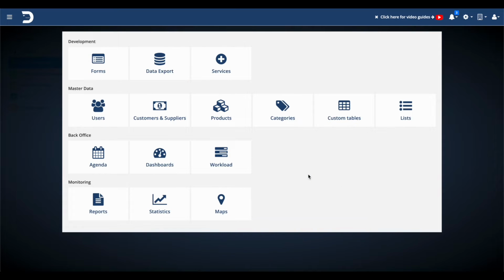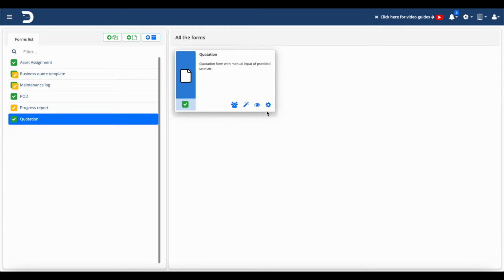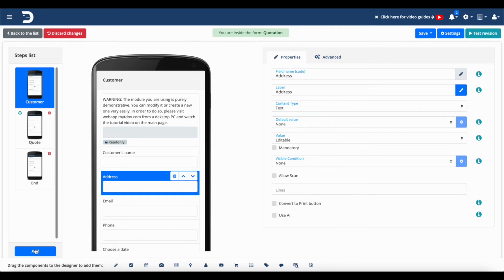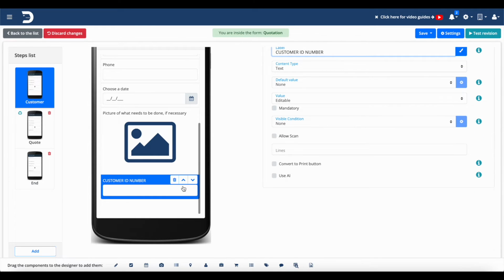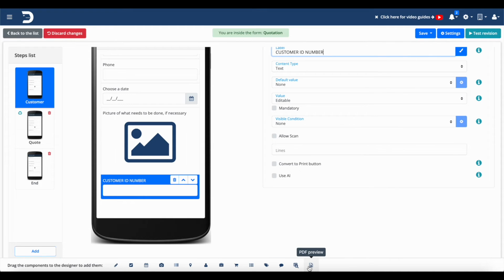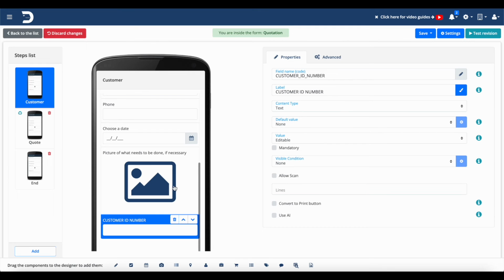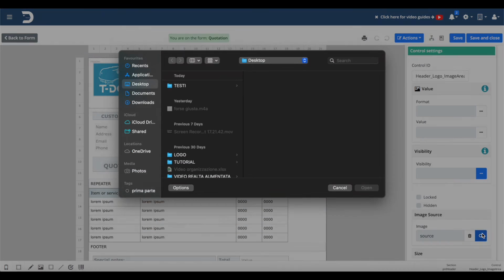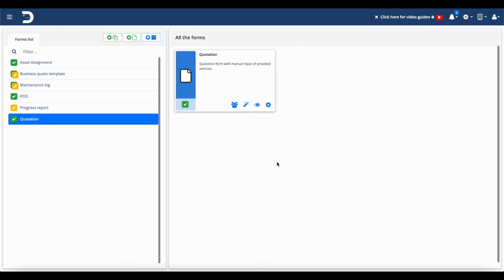How to create fillable forms for your smartphone or tablet with TDox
How to create fillable forms for your smartphone or tablet with TDox, once the forms get filled they will be automatically converted into a PDF document.  In this video we are going to see how to use this simple software to create forms your operators can use on field.

Chapters:
1) 00:00 Open a form
2) 01:00 Modify the form
3) 02:10 Add a new field in the step
4) 04:15 Mandatory or repeated step
5) 04:50 Save and go to PDF designer
6) 05:54 Save and close